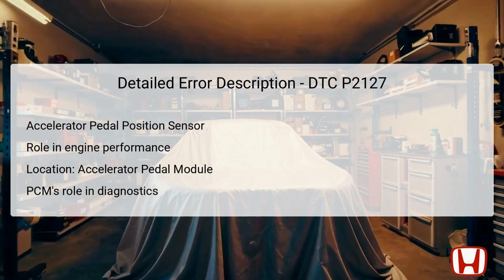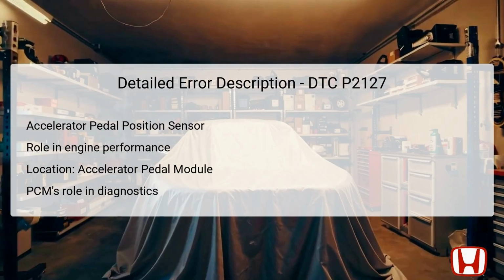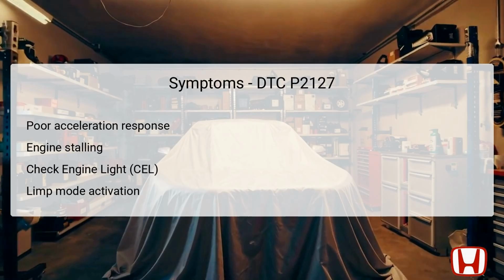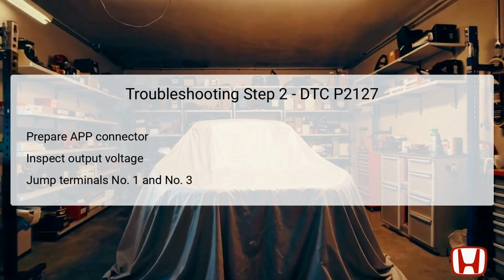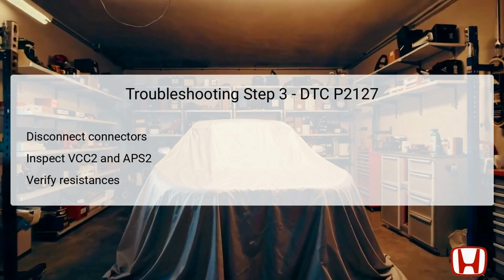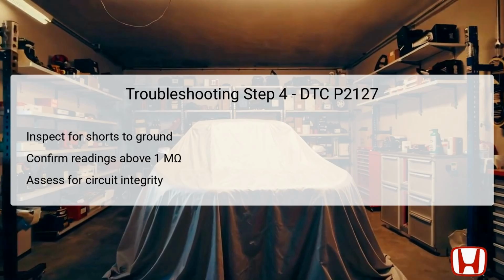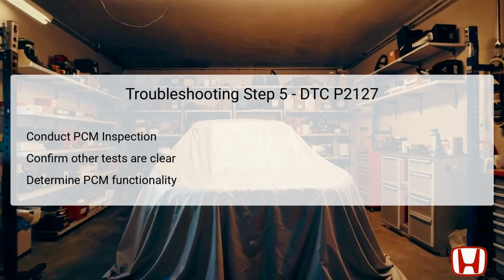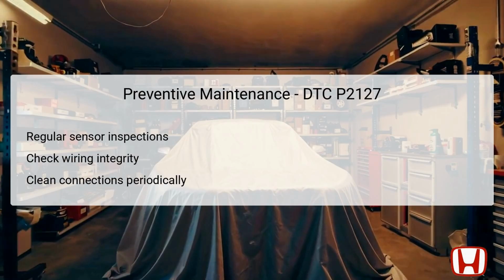DTC P2127: Accelerator Pedal Position Sensor B Circuit Low Voltage - Honda Accord 2023+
Join the STEP Diagnostics early access list:
​ In this video, you'll learn about Diagnostic Trouble Code (DTC) P2127, which indicates a low voltage condition in the Accelerator Pedal Position Sensor B circuit of the 2023 Honda Accord. We'll cover the crucial role of the APP sensor, potential causes of the issue, common symptoms, and step-by-step troubleshooting methods to diagnose and resolve the problem effectively. Join us to understand how to maintain your vehicle's performance and prevent future issues!